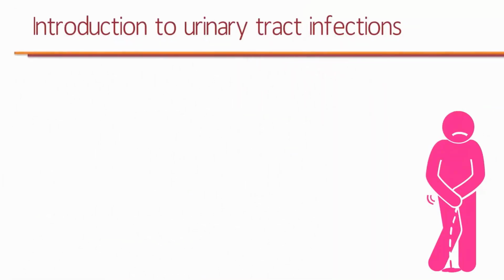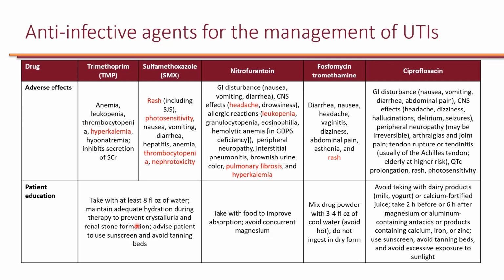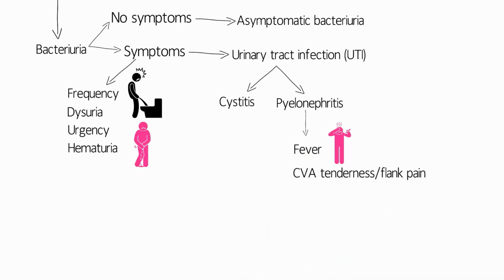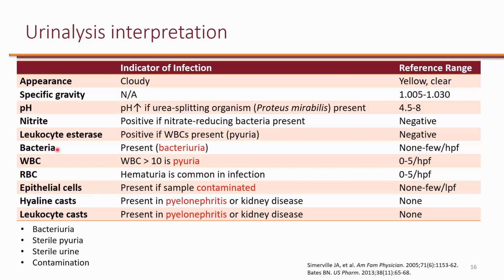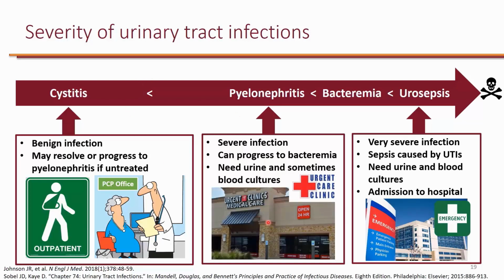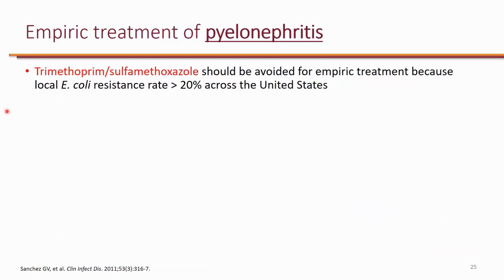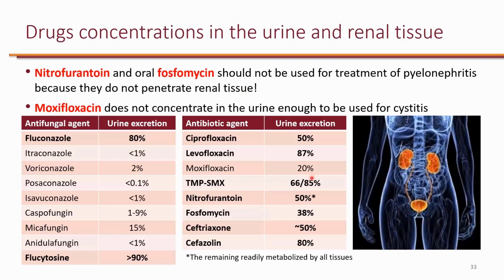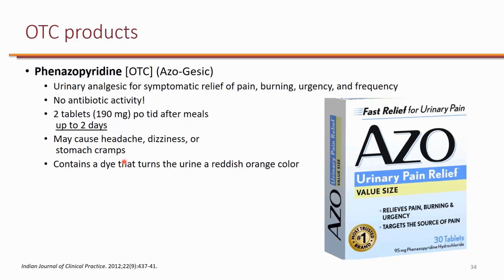Urinary Tract Infections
Learning objective 1. Describe the pharmacokinetic and pharmacodynamic properties of antibiotics used for UTIs.
Learning objective 2. Identify signs and symptoms of cystitis and pyelonephritis.
Learning objective 3. Distinguish between bacteriuria, sterile pyuria, and sterile urine, using the results of a urinalysis.
Learning objective 4. Ensure urine cultures are taken in patients with pyelonephritis or recurrent cystitis.
Learning objective 5. List the top 4 common uropathogens that cause UTIs.
Learning objective 6. Given a patient case, recommend effective drug therapy for the treatment of cystitis or pyelonephritis.
Learning objective 7. Change empiric therapy to pathogen-directed therapy based on urine culture and susceptibility results.
Learning objective 8. Describe how OTC products should be used in the treatment and prevention of UTIs.